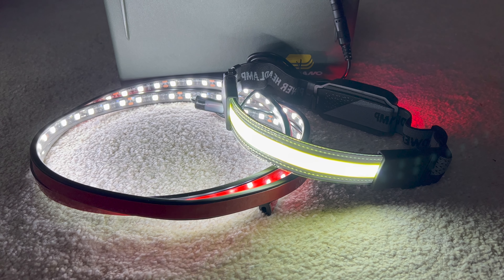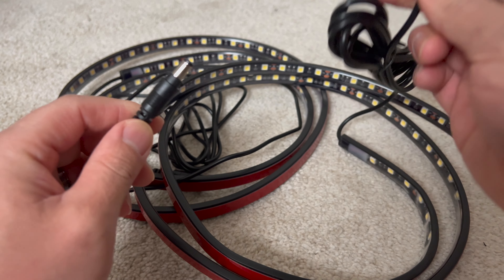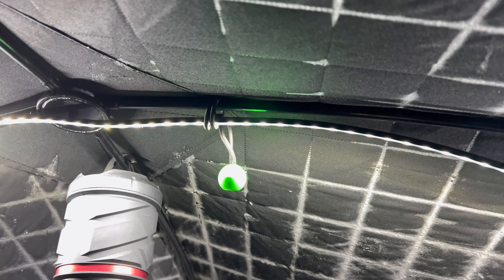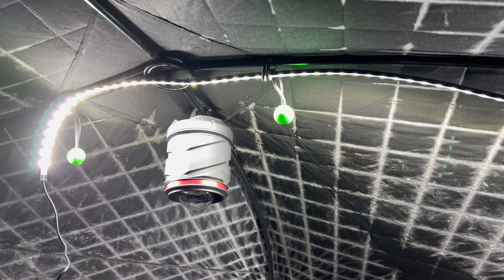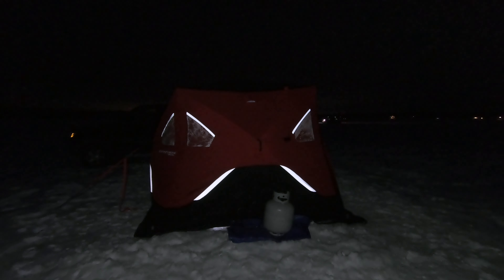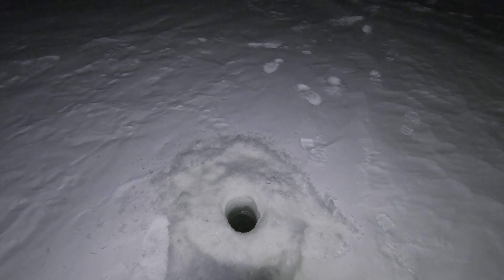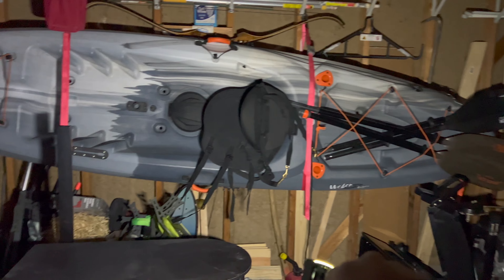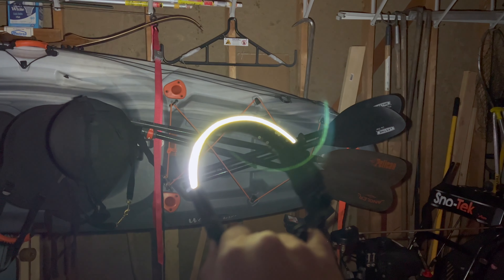The Next Best LED Lights???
Technology continues to move forward. How come I didn't think of this. LED Strip headlamps! They've been around for a couple years but as with new things, I wasn't too interested at first.They are really really comfortable to wear and they are really really bright! My new go to for sure, except for when I'm going to my secret spots in the early mornings but for sure for everything else!
I hope this video gives you a better idea on what to expect out of these lights!

Nilight TR-09 3PCS 60 Bed Light Strip 270 LED

LED Headlamp Rechargeable - 230° Wide-Beam Outdoor Head Lights: